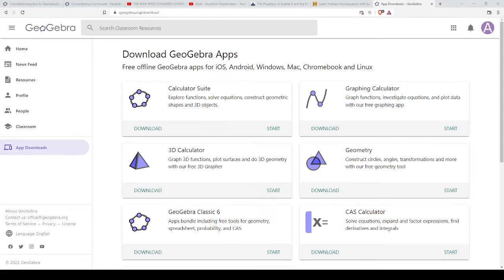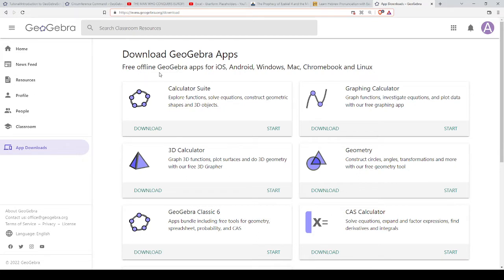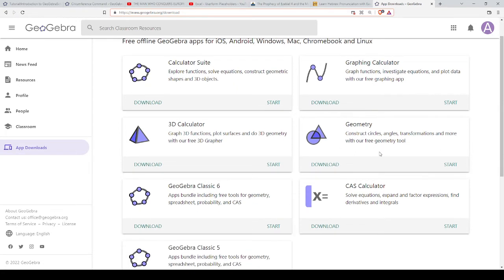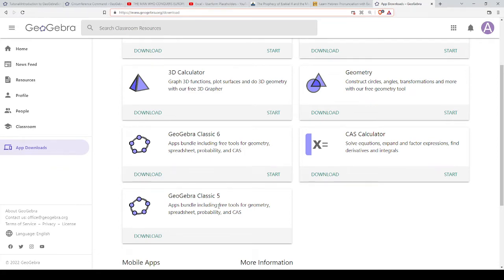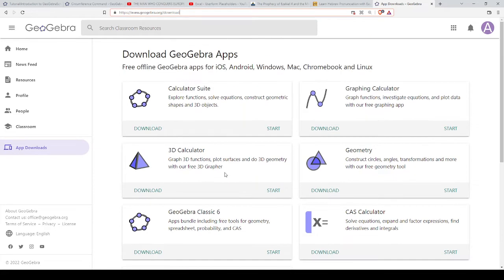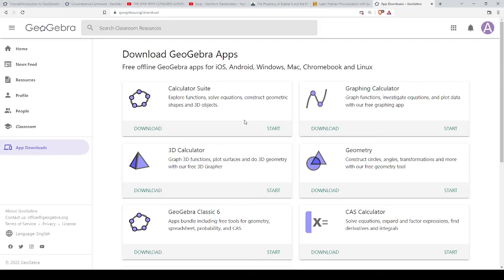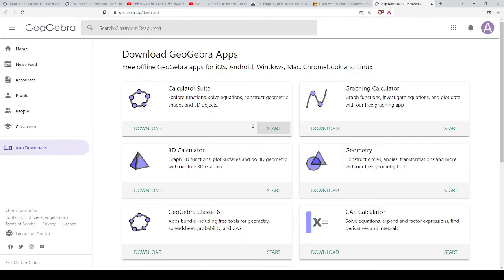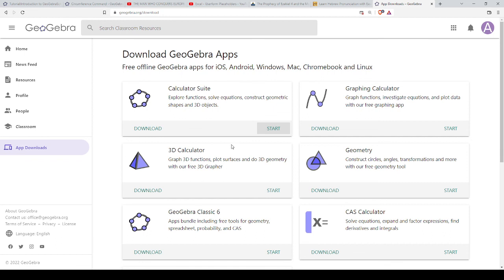GeoGebra Workshop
Workshop Resources